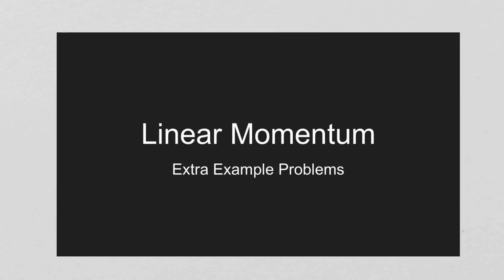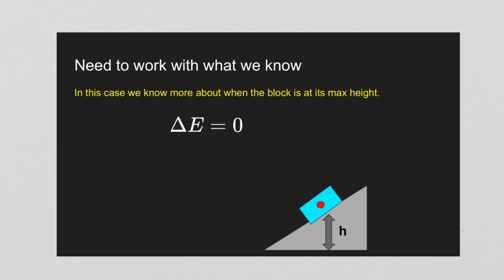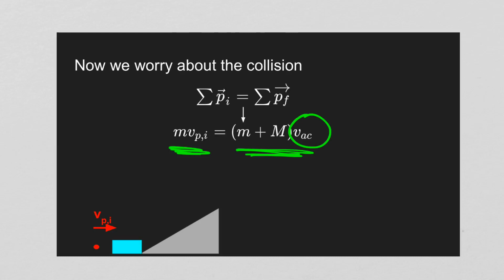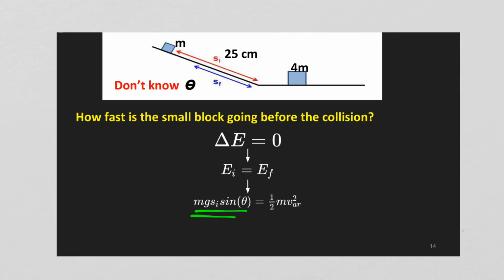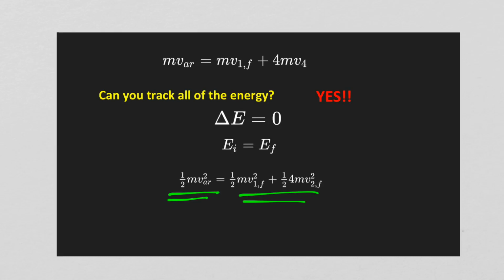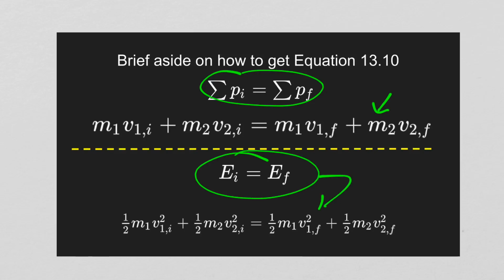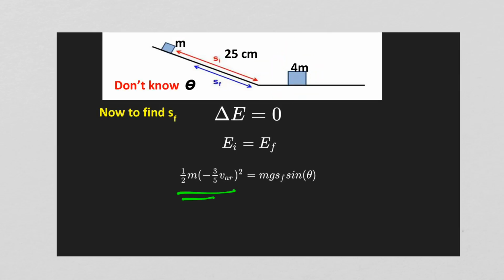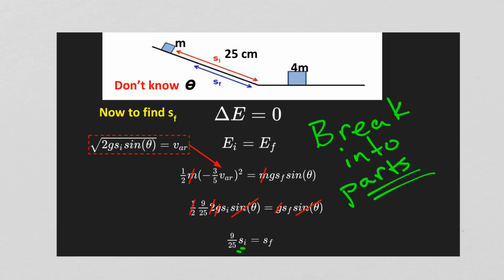27 Linear Momentum Work, Kinetic Energy and Linear Momentum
Linear Momentum  Work, Kinetic Energy and Linear Momentum